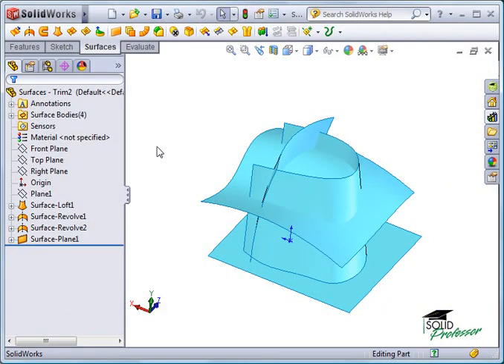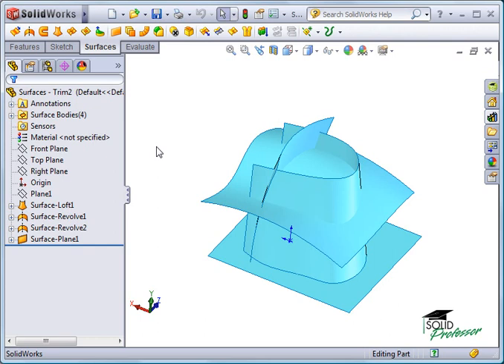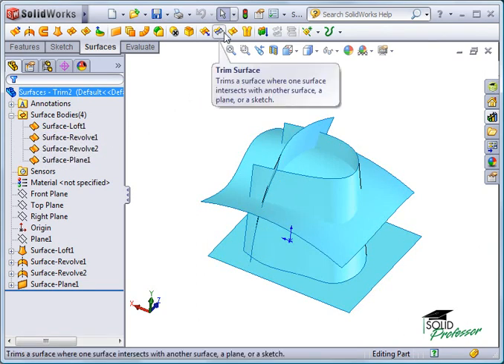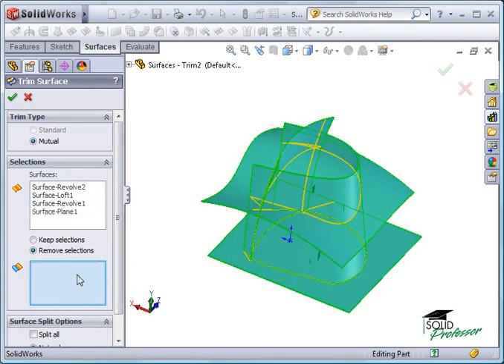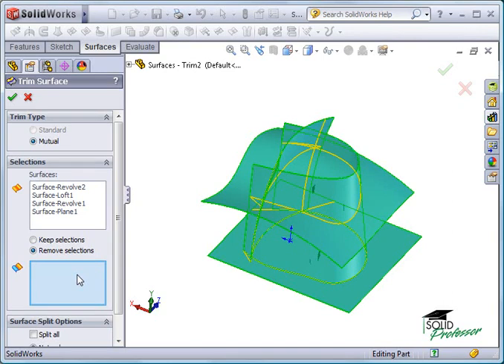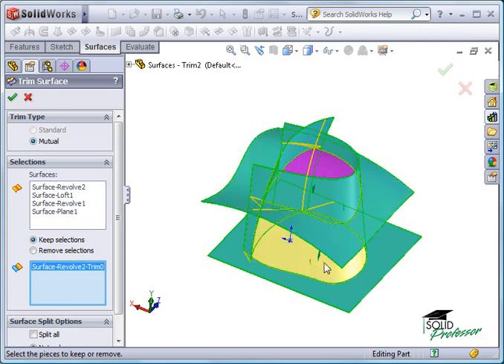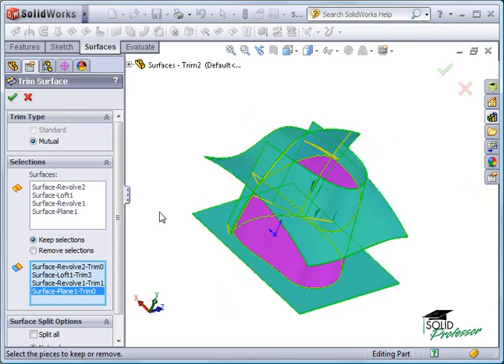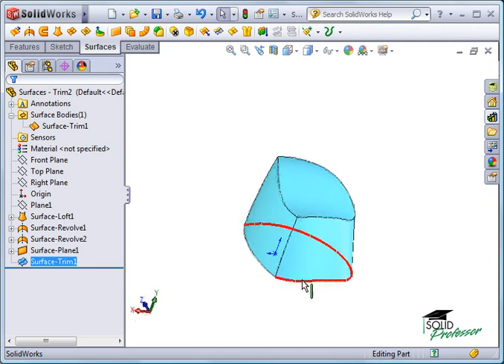1 Surfacing 10 Trimming Surfaces Part B